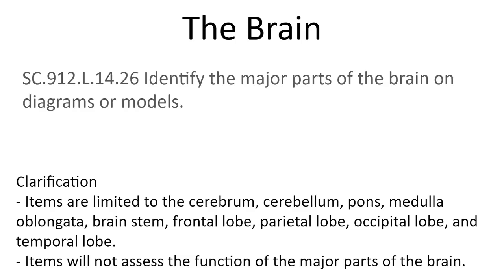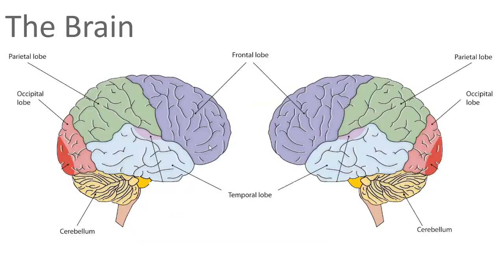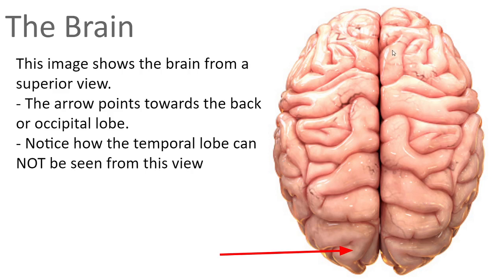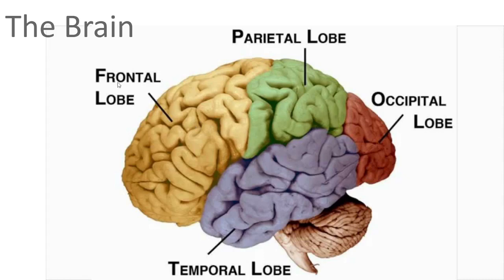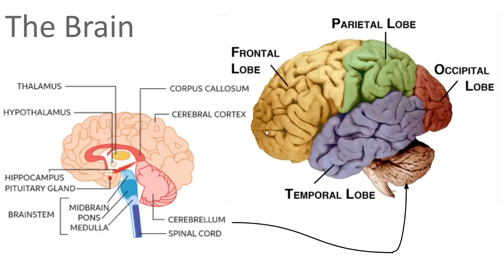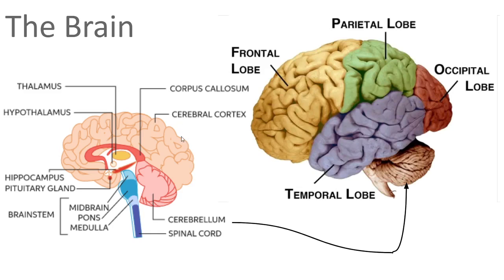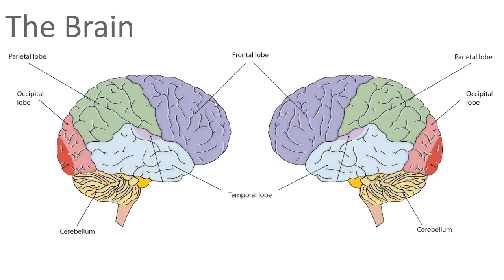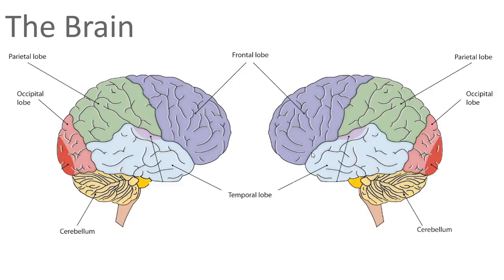The Brain EOC Review Video